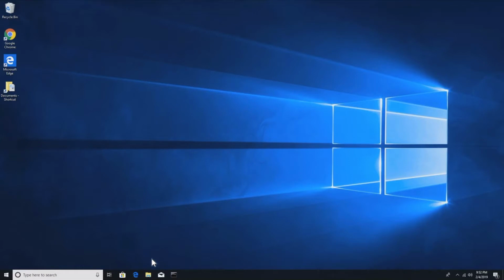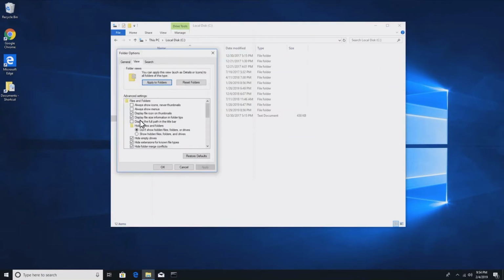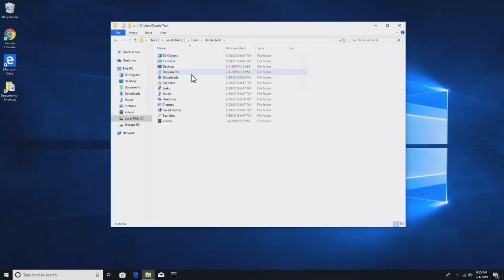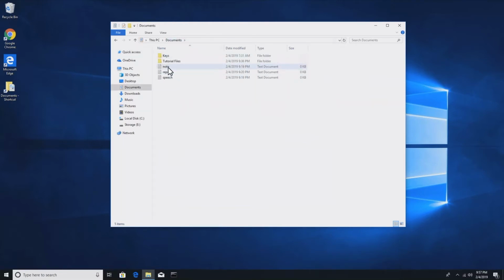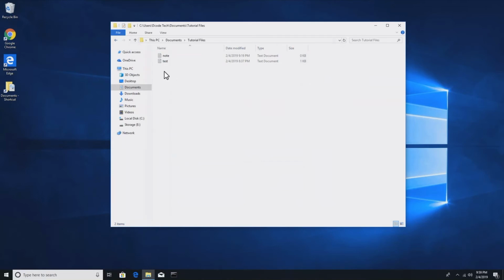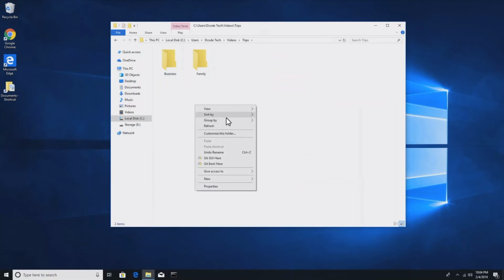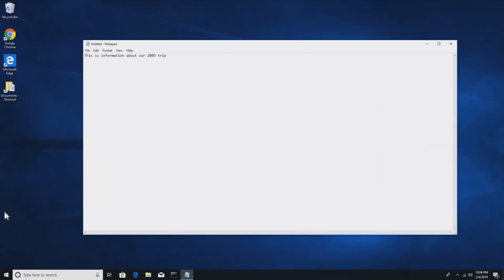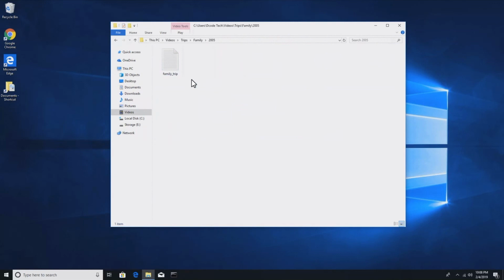3 Tips for Organizing Computer Files - Windows 10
This video explains your file path, what it is, and how to use it.  Secondly folder/directory usage is demonstrated.  It finishes off with how to keep your files organized in the future!